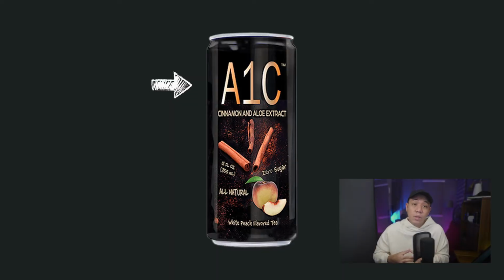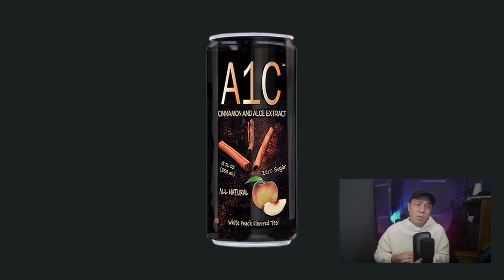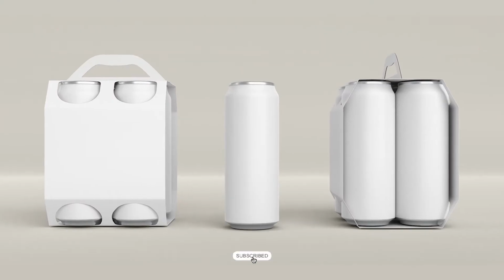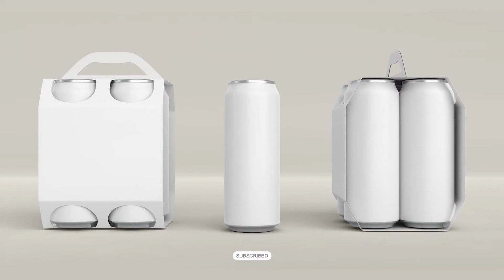How to redesign a beverage brand like a pro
Hey guys, today we will be redesigning a beverage can design. We will be improving the typography, design and overall aesthetic of the beverage.